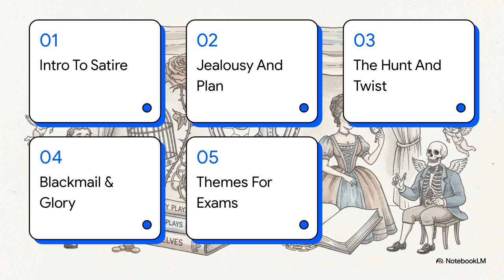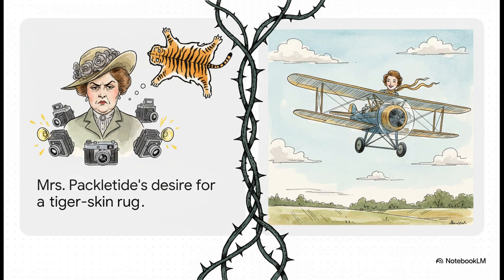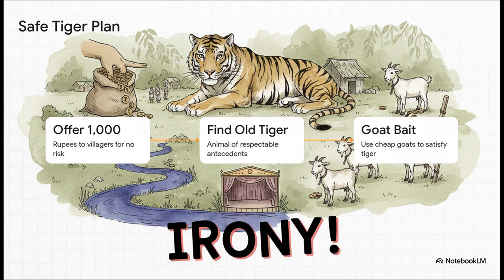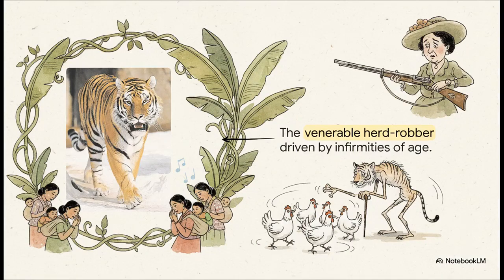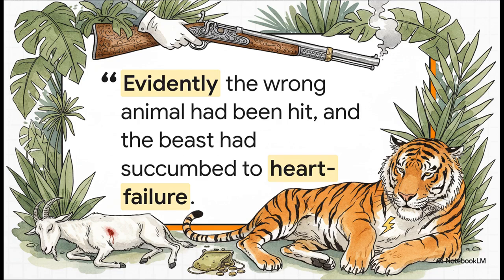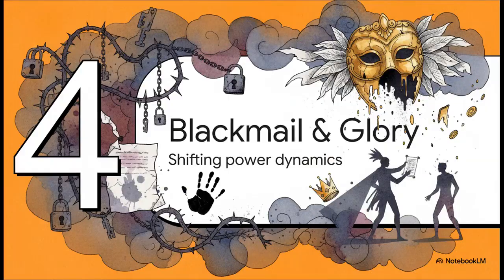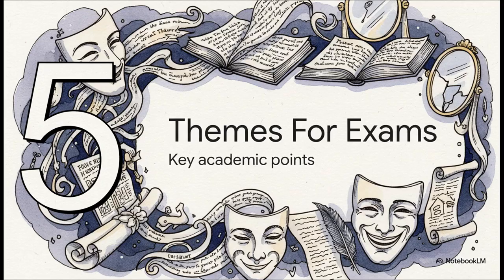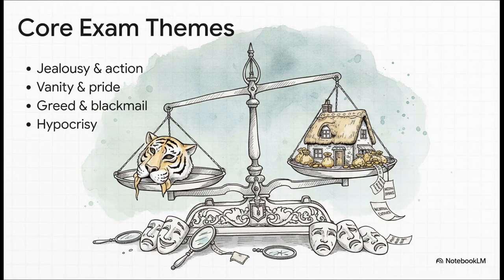Mrs Packletide’s Tigers - Quick Summary - CBSE Class 10 - Communicative